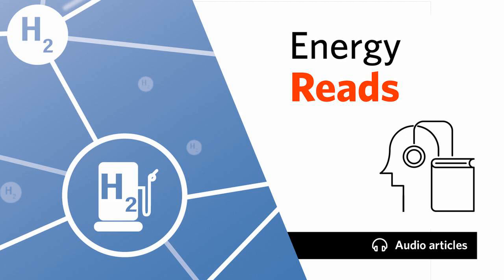3 Questions: Emre Gençer on the role of blue hydrogen in decarbonizing the world’s energy systems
What role will blue hydrogen play in decarbonizing the world's energy systems? MITEI Research Scientist Emre Gençer discusses findings from research analyzing the climate impacts of blue hydrogen.